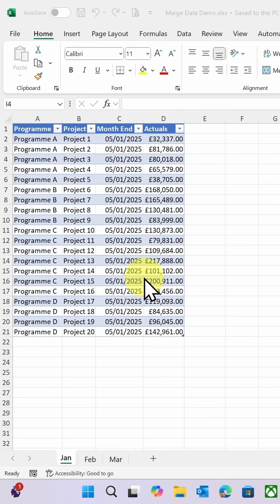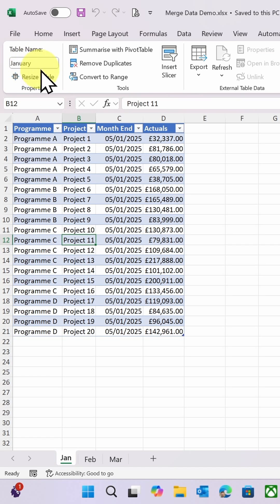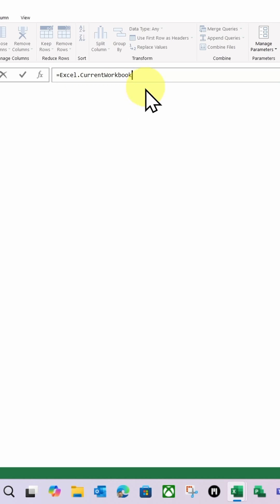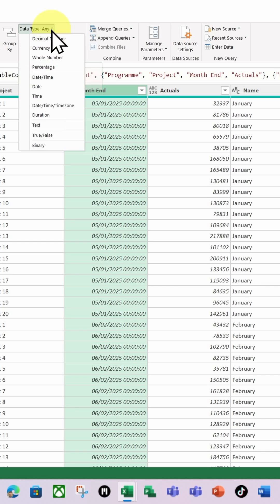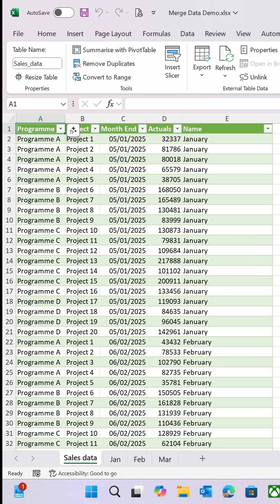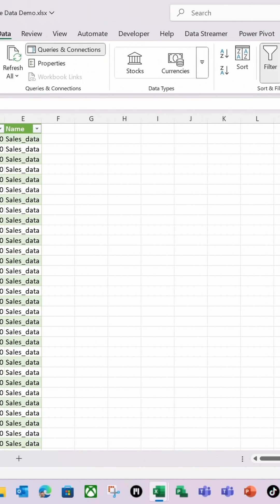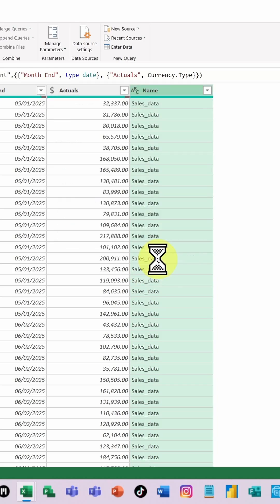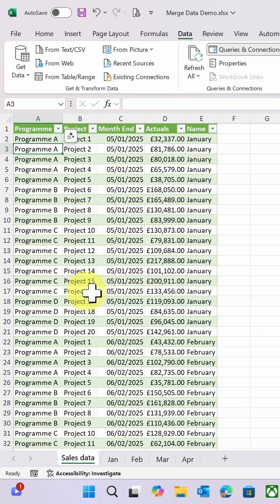How To Combine Excel Tables In Seconds With Power Query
Quickly combine all your Excel tables with ease using **excel power query**, plus automatically add data as you update your spreadsheet. This is a great **excel tutorial** to learn useful **excel tricks**. I will show you some cool **excel functions** and **excel tips** to help with **data analysis** using **microsoft excel**.